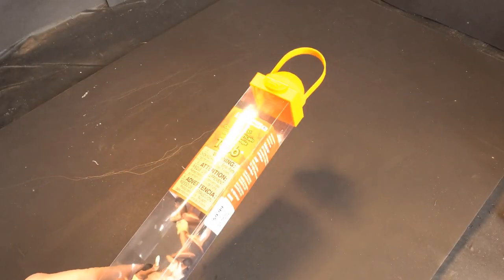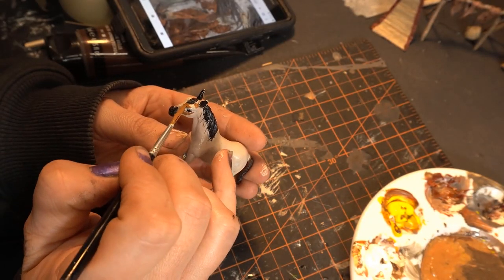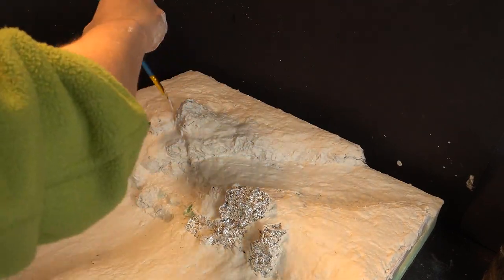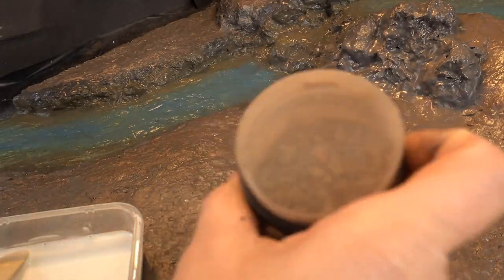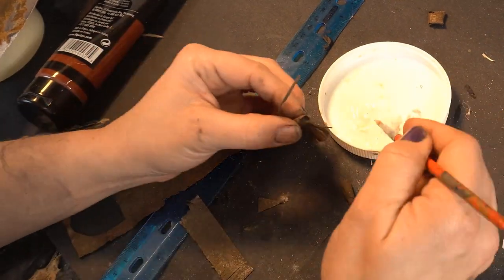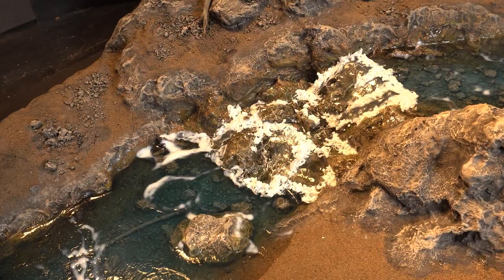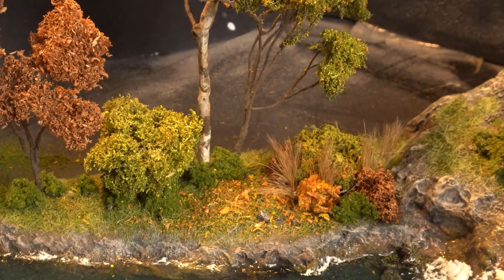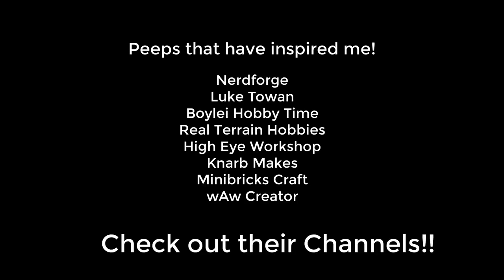Blackfeet in Glacier - Realistic Diorama - Native American Camp in Glacier 1910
This months inspiration, Roland Reed's Photography from 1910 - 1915 depicting the Blackfeet Tribe living and thriving in Glacier National Park. I created this realistic diorama using foam, sculpt mold, Toob toys from Hobby Lobby, and other random bits and pieces I had lying around. I really tried to get my details as close to realistic as possible.